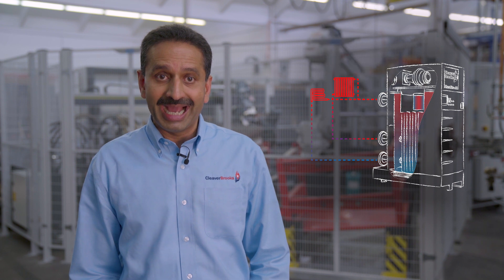ClearFire Boilers - Alufer Technology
The design of the ALUFER firetube provides unmatched heat transfer and condensing characteristics and delivers excellent corrosion resistance while keeping water treatment requirements simplified.